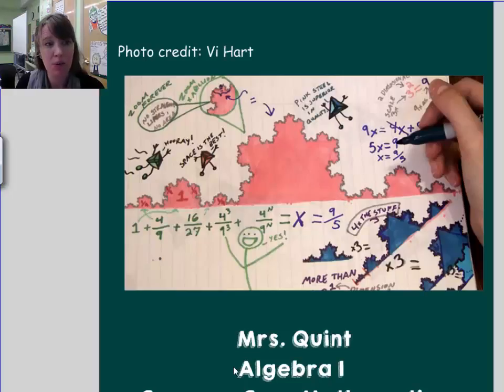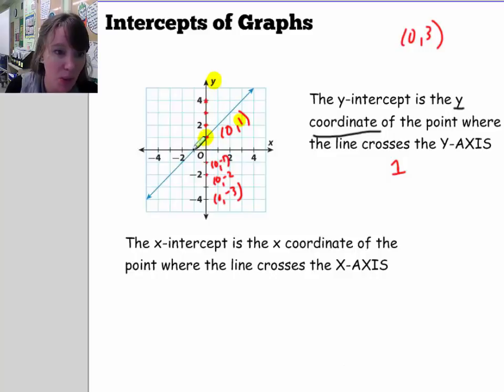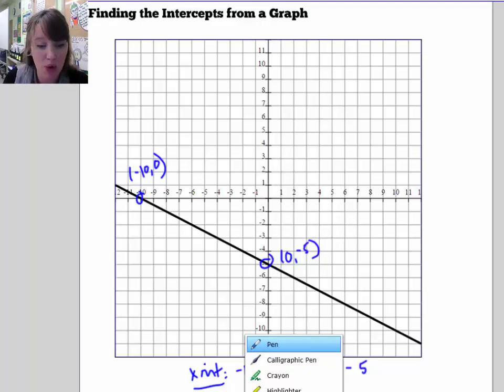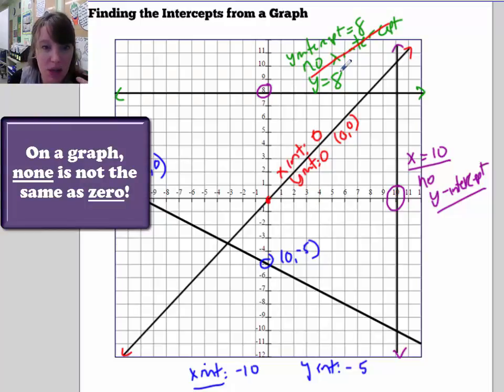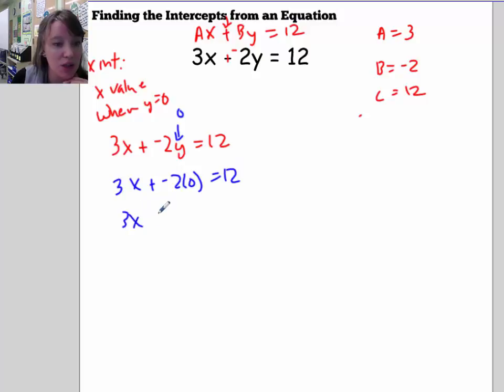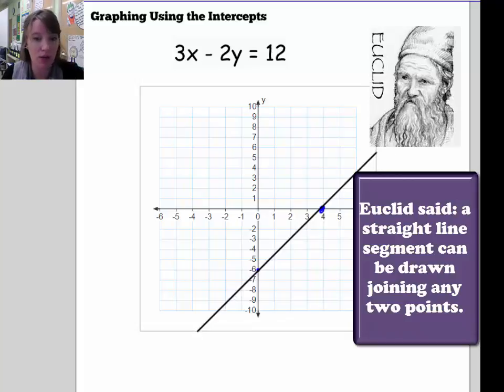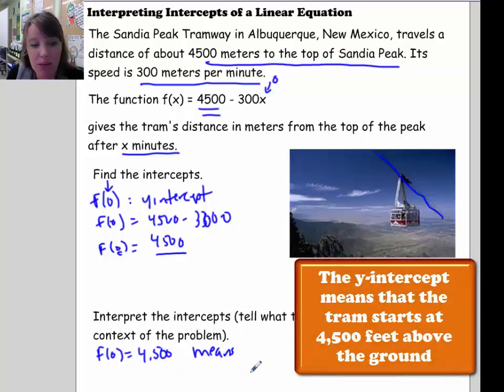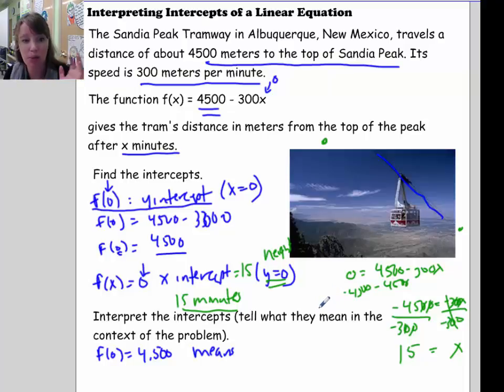Intercepts of Graphed Lines